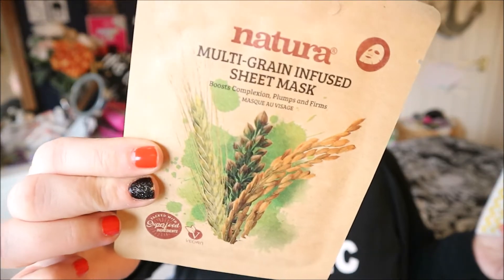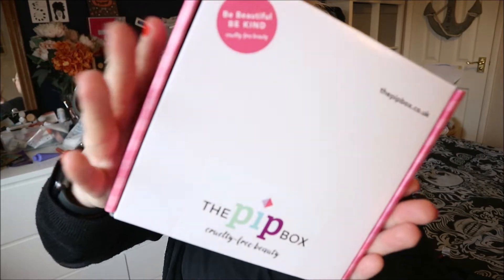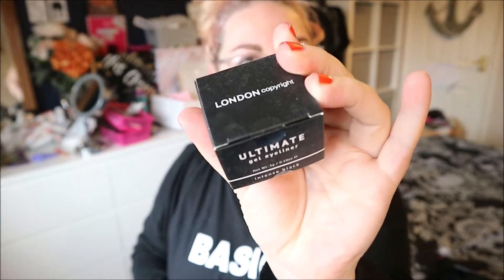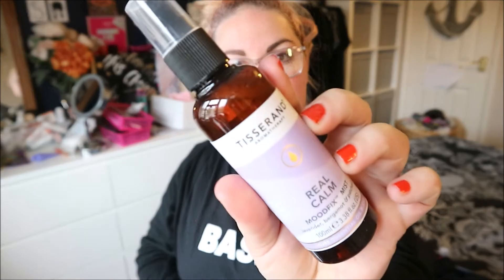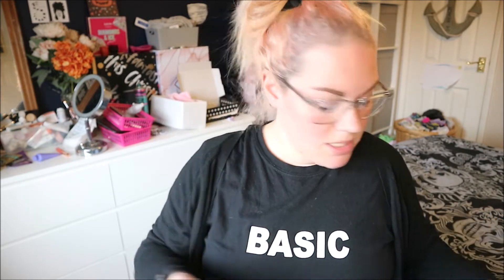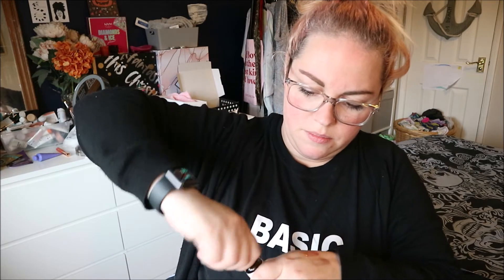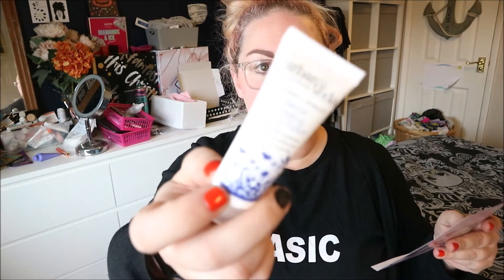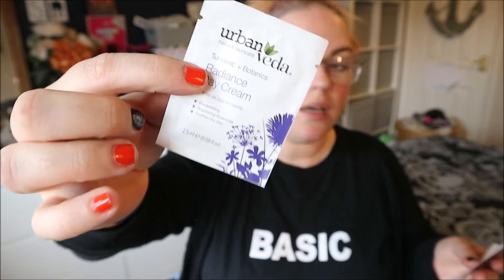THE PIP BOX - CRUELTY FREE BEAUTY BOX NOVEMBER 2020 UNBOXING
hey guys

so this is my first unboxing of the pip box, its a cruelty free beauty box, i paid for a 3 month subscription, if i can get a discount code i will add it for you guys.

Music Credits
Bens sound
Purple Planet